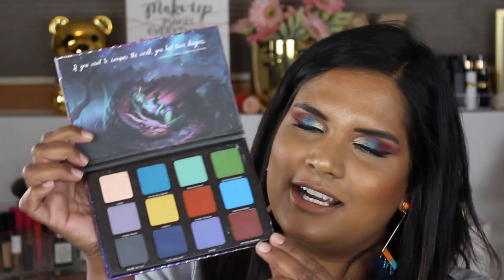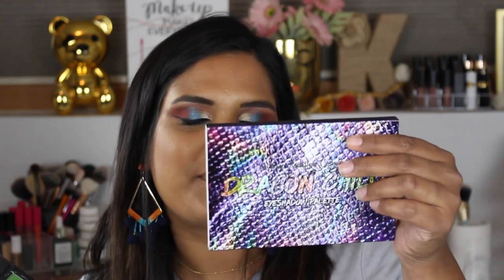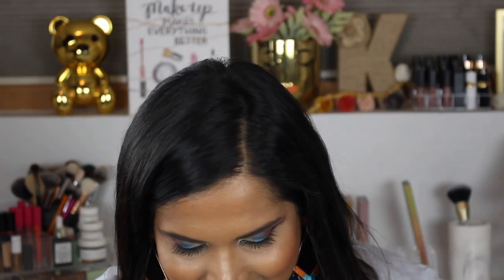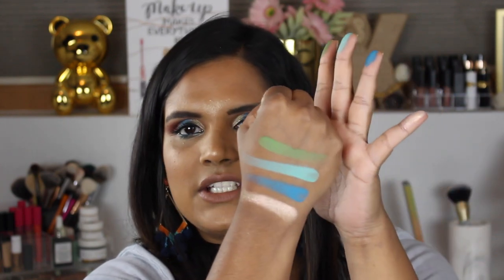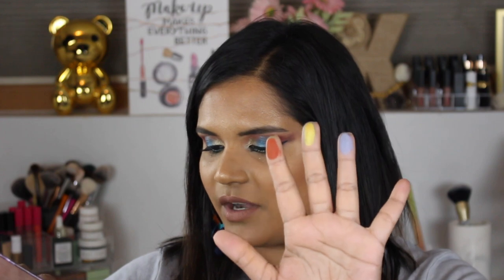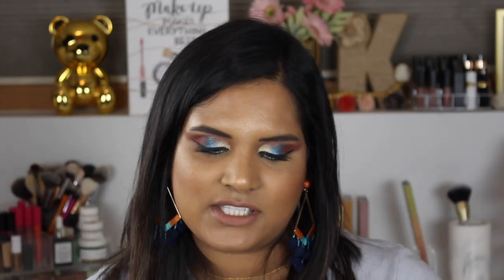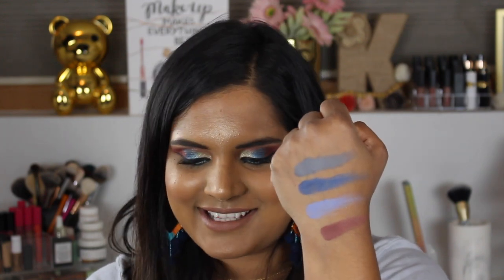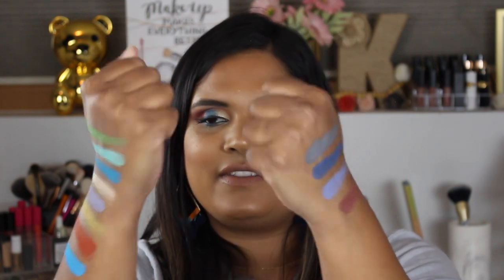DRAGON CHILD PALETTE BY MAKEUP MONSTERS COSMETICS SWATCH PARTY | Karen Harris Makeup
Hi, in today's video i will be swatching the makeup monsters cosmetics dragon child eyeshadow palette.

- - Outfit Details - -
Top -
Necklace -
Earrings -
- - Makeup Details - -
Foundation -
Eyeshadow -
Lipstick -

1. How old are you ? 29
2. Where are you from ? Sri Lanka
3. Where do you live ? Fargo ND
4. Shade reference ?

Tripod - AmazonBasics 60-Inch Lightweight Tripod
Lights - LimoStudio Photo Video Studio 2400 Watt Softbox

Morphe
Jaclyn Hill
Natasha Denona
Stila
Tarte
TooFaced